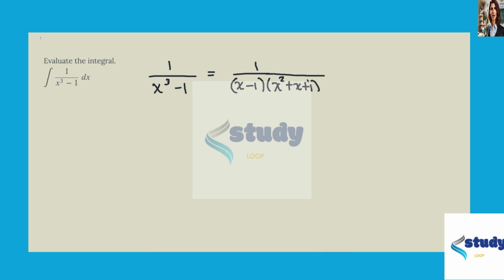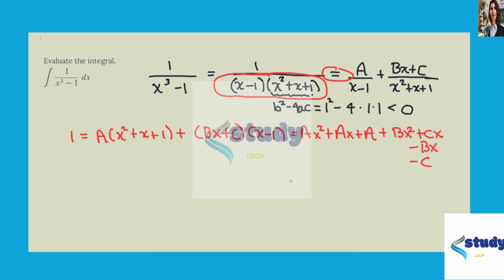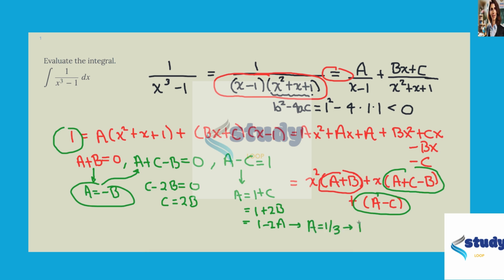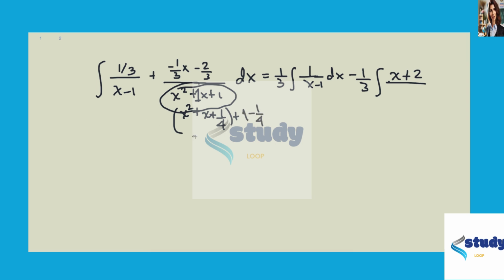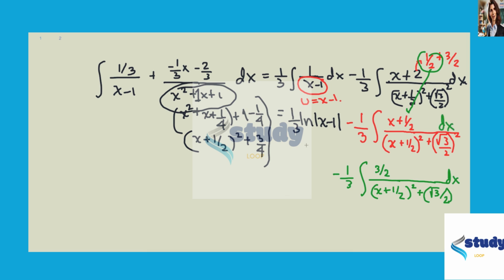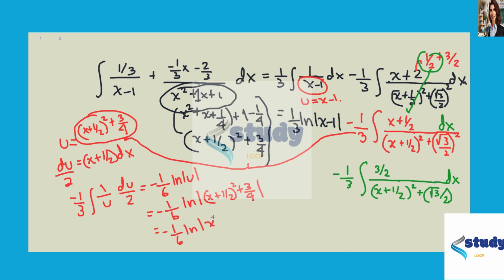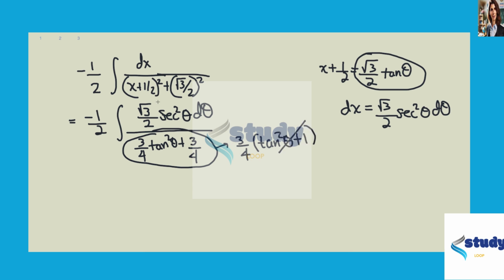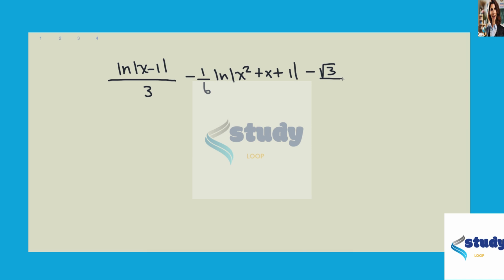Evaluate the integral.